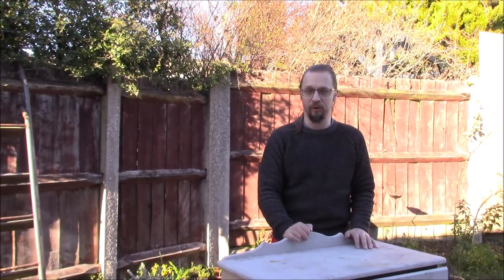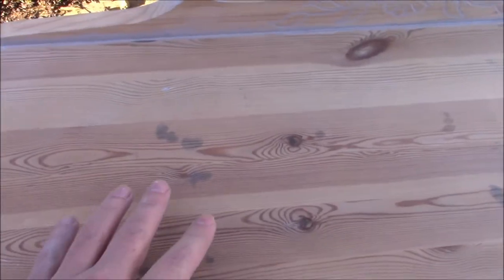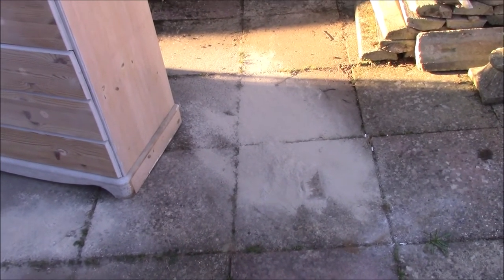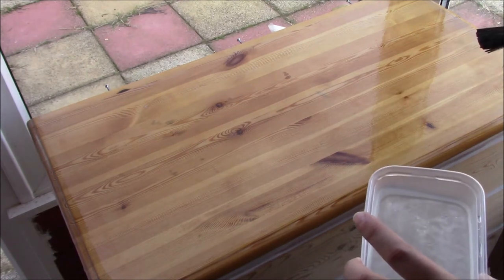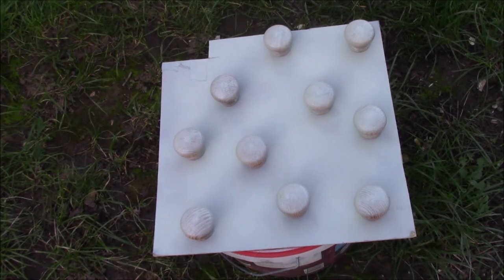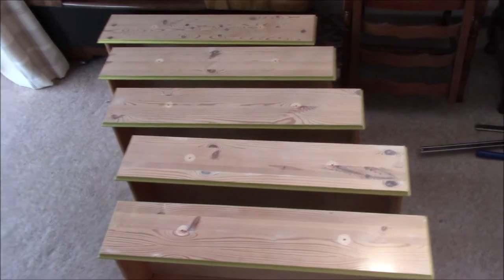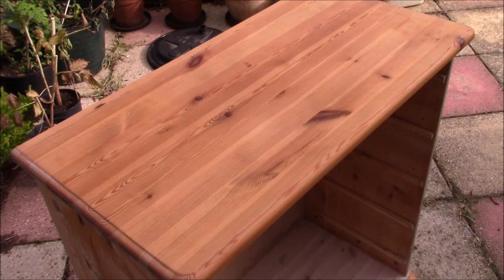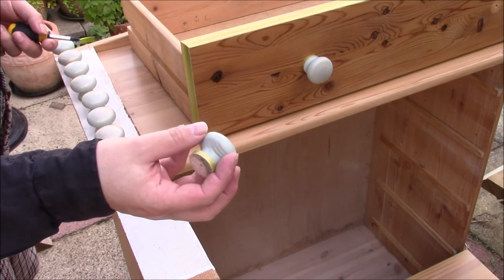Cleaning up a Chalk Paint Crime Scene - Dresser/Chest of Drawers Rescue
From the curb to the garage to the house, this chest-of-drawers/dresser has had quite a journey.